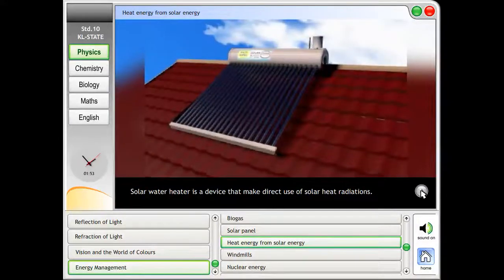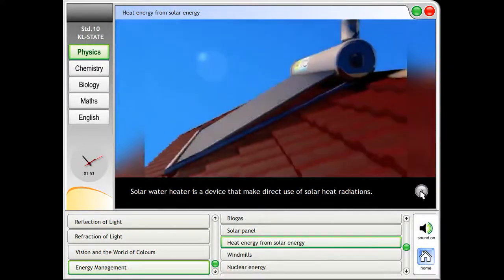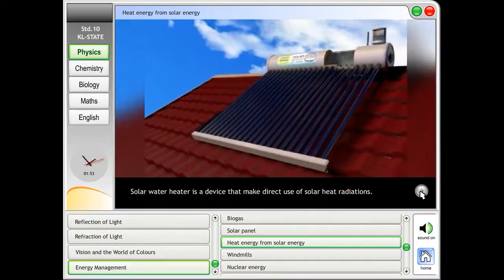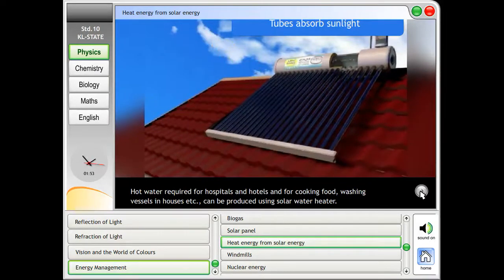10 KL PHY V3